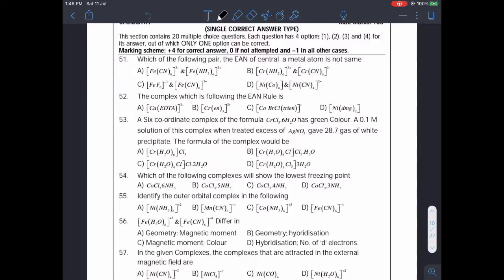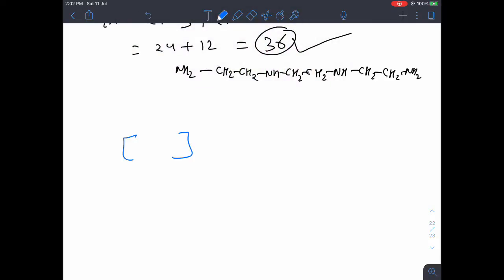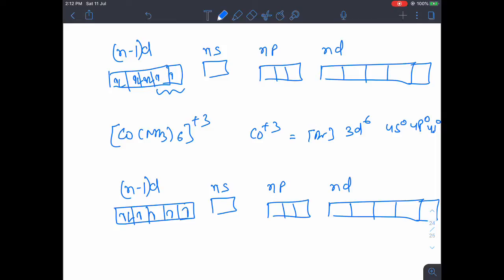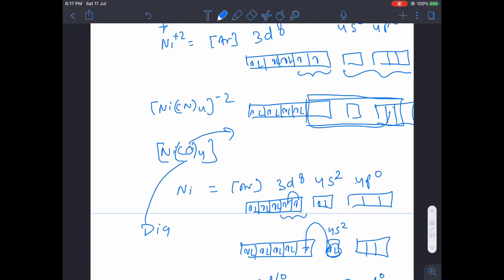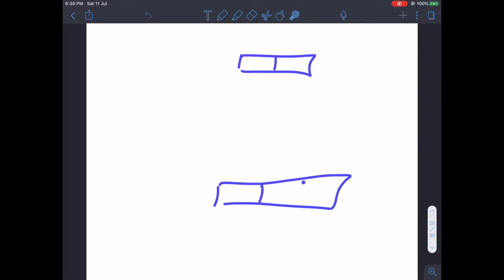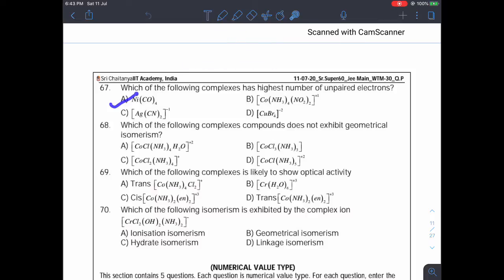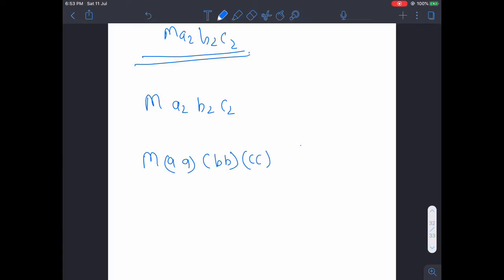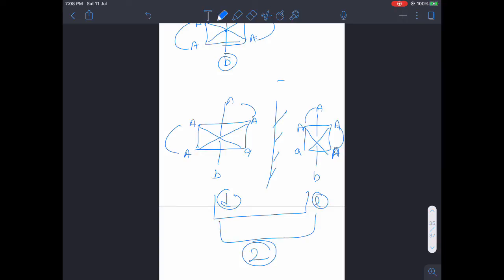Coordination | Q & A | By Shailesh Gupta Sir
This video contains detail discussion of different questions from coordination chemistry

1) Link to Chemical Kinetics lecture series ...

2) Link for the detailed Questions and Answer on important Chapters ...

3) Link for the basics of Physics by Brijesh Sir ...

4) Link for the Crack the IIT-JEE questions with Shailesh sir ...

Join our telegram Channel for latest video information ..

Gyan aur Vigyan
This channel is meant for all the students interested in JEE-Main & Advanced , NEET , OLYMPIAD